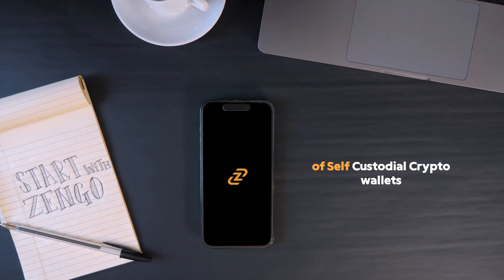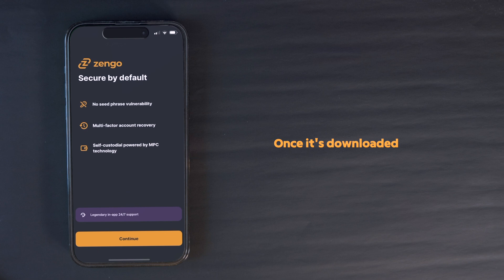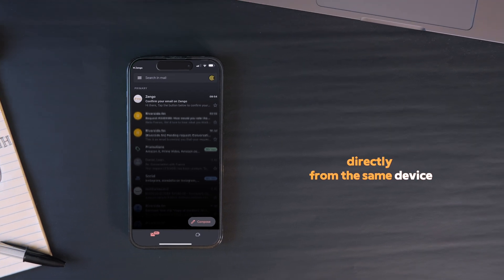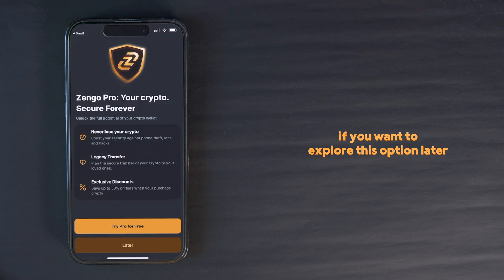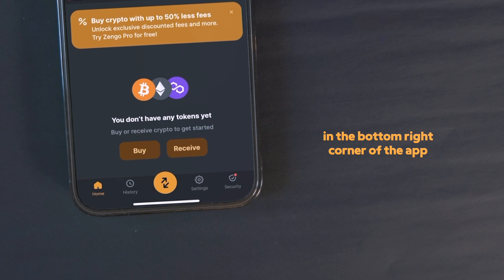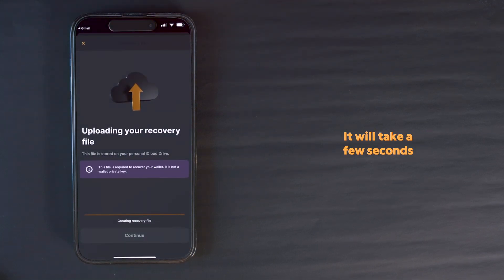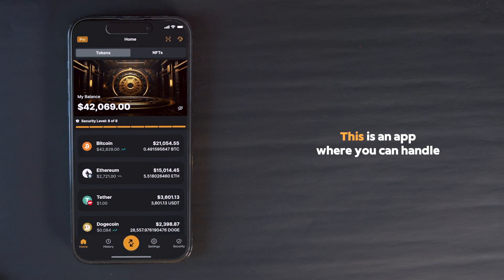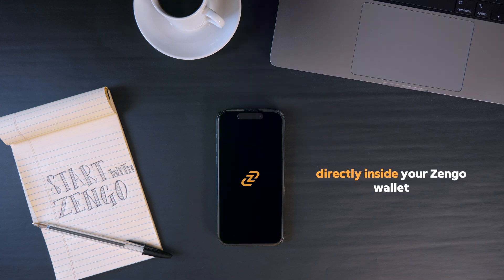How to use Zengo Wallet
Over 1M+ Customers: 0 wallets hacked, ever.

Here's how to use your Zengo Wallet - start by setting it up.

0:00 Why Zengo is more secure
0:22 Set up your Zengo Wallet
1:32 Set up your Recovery Kit
2:42 Zengo's 24/7 in-app customer support